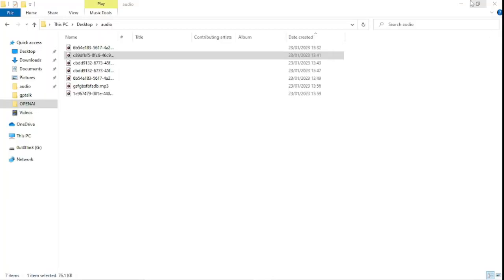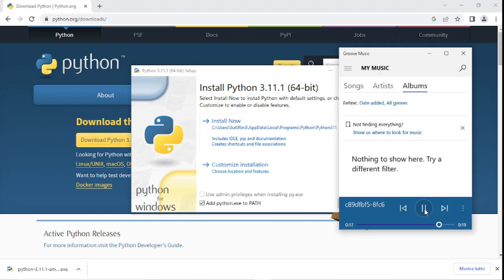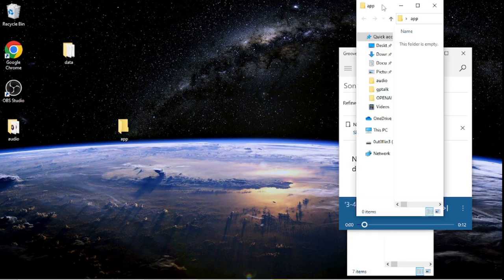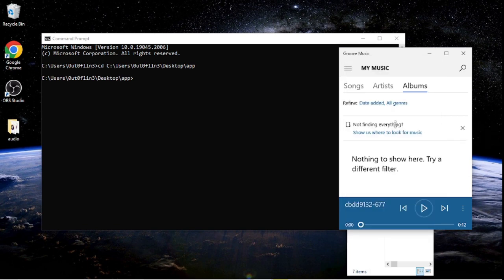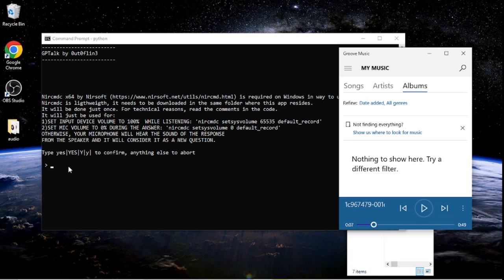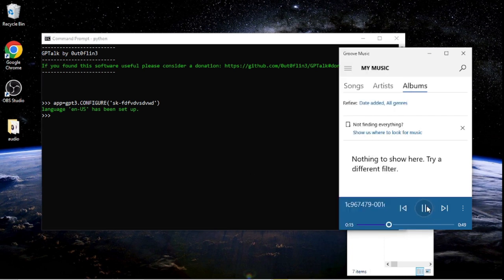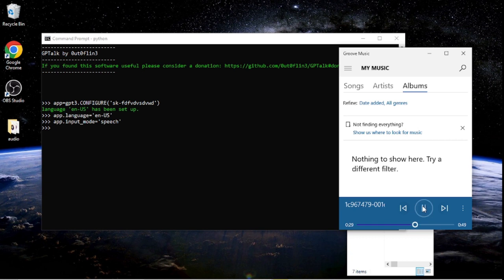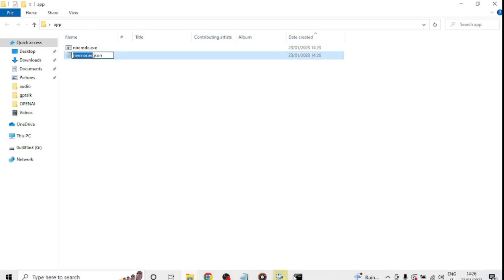GPTalk: Chat with GPT-3 using speech or text (all languages supported)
GPTalk is a GPT-3 client for Windows and Unix that supports both text and speech in any language.
See pinned comment for DISCORD CHANNEL, LANGUAGES and all the other info ,or just copy/paste link in browser: justpaste.it/8sach

BASIC USAGE EXAMPLE:

import gptalk.gptalk as gpt3
app = gpt3.CONFIGURE("YOUR_API_KEY") # OR: app = gpt3.CONFIGURE(os.getenv('OPENAI_API_KEY'))
app.language="LANGUAGE_TICKER" # only needed for speech mode really, because text mode automatically will translate if you start chatting in a specific lang
app.input_mode = "speech" # OR 'text'
app.AI_NAME = "Alice"
app.HUMAN_NAME = "Bob"
app.AI_GENRE = "female"
app.AI_AGE = "32"
app.AI_MOOD = "happy"
app.AI_SPECIES = "human"

then, save:

app.save will create a memories.json file in the same folder that will store the informations you set in the previous step. will also store and remember conversations with gpt3.Every time you run save,already existent memories.json will be replaced with new. You can just run directly run in the next step to use already existent. Don't matter if you do directly run without save ,in that case no memories will be used. You can also create your own empty memories.json that must contains at least two brackets {} , (must NOT be fully empty)

and,then, run the app:

app.run()

Start talking ( or typing, depending by the mode you choose) ... As for 'speech mode', gpt-3 should respond in seconds, but several factors can influence (try more times if you fail, move closer to the microphone)
AVAILABLE PARAMETERS : AI_NAME, AI_AGE, AI_HOBBIES, AI_GENRE, AI_MOOD, AI_SPECIES , HUMAN_NAME, HUMAN_AGE, HUMAN_HOBBIES, HUMAN_GENRE, HUMAN_MOOD, HUMAN_SPECIES